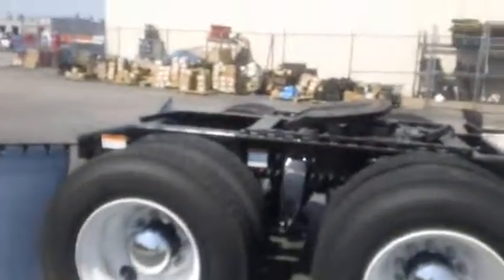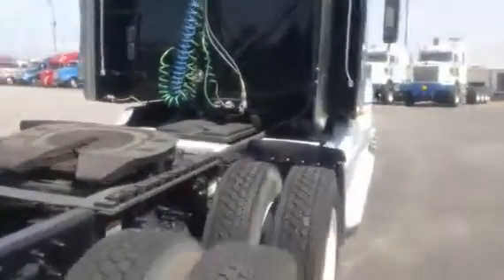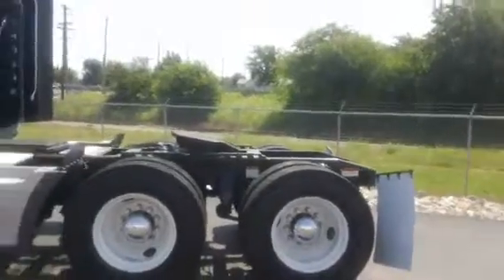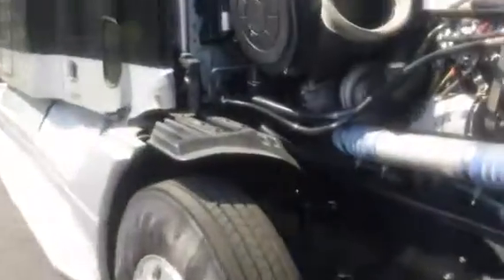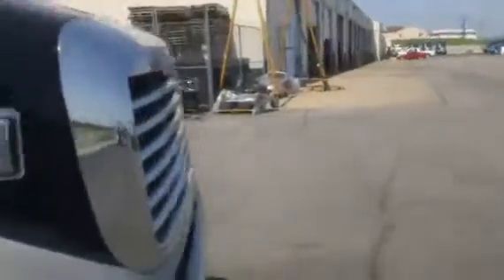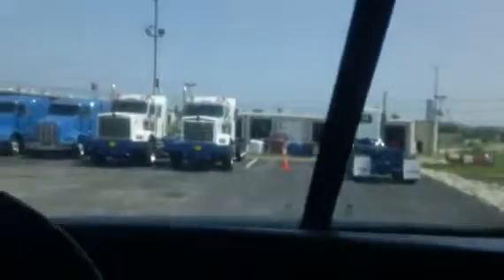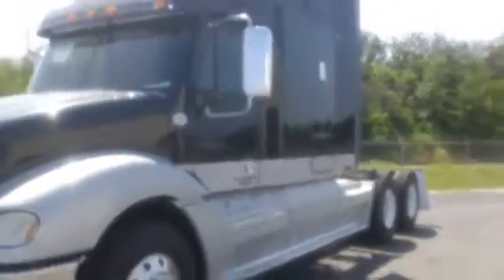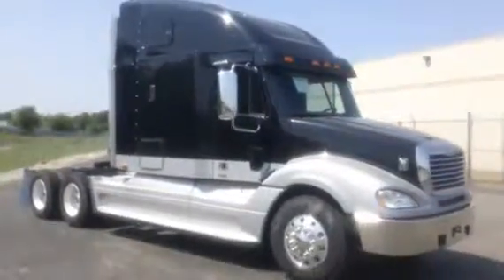2008 FREIGHTLINER CL12064ST-COLUMBIA 120 For Sale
Title: 2008 FREIGHTLINER CL12064ST-COLUMBIA 120 For Sale